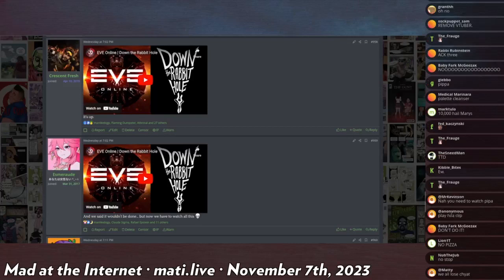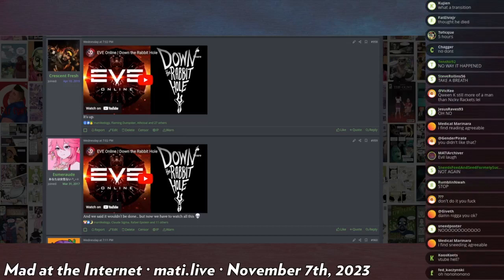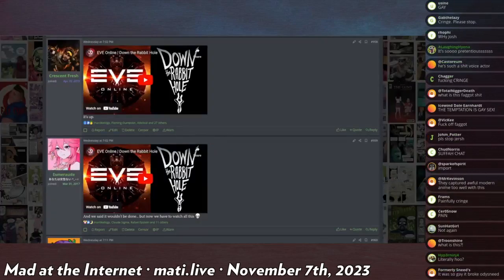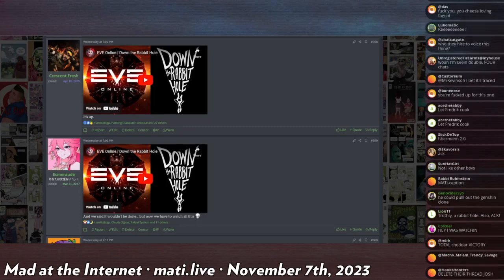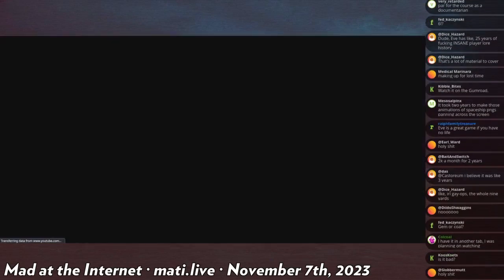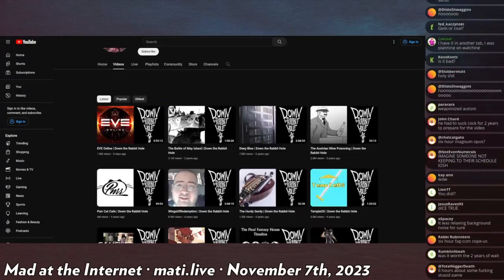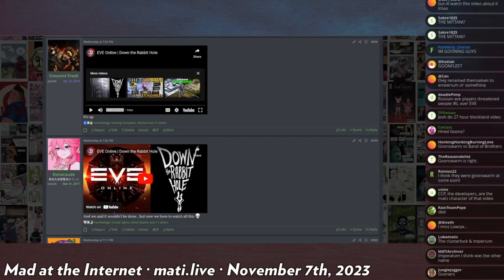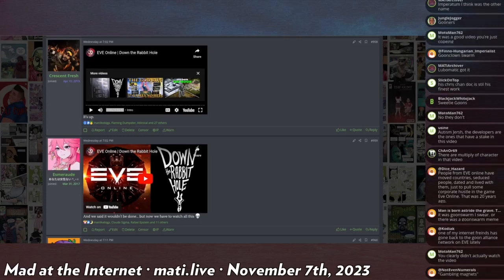unimpressed with Fredrik Knudsen - Mad at the Internet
Josh is unimpressed with the latest from the creator of the "Down the Rabbit Hole" videoessay series.

Clip taken from:
Mad at the Internet (November 7th, 2023)